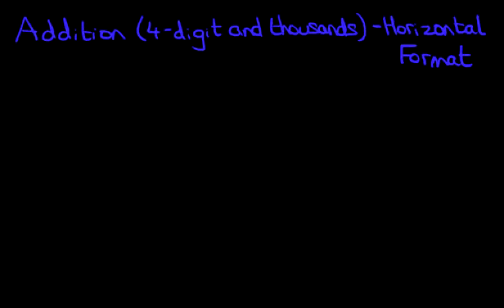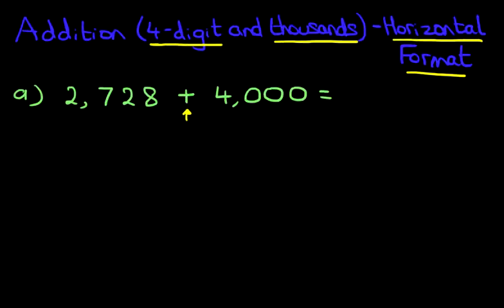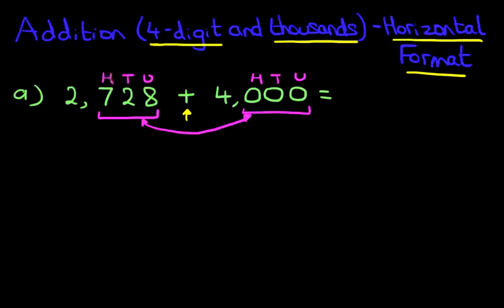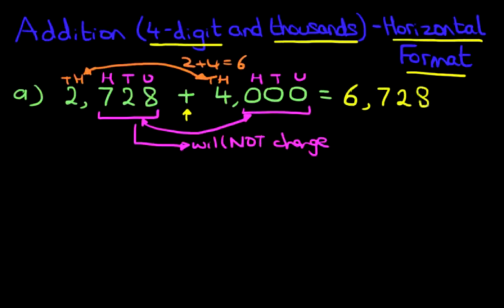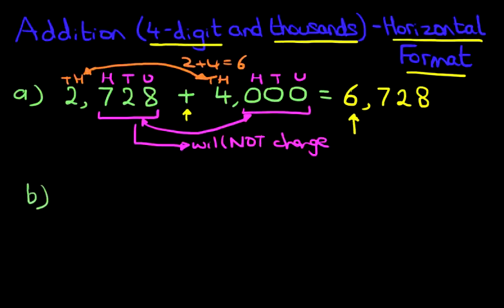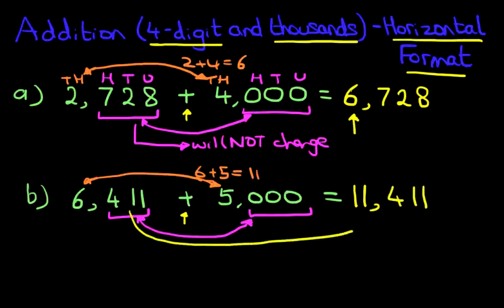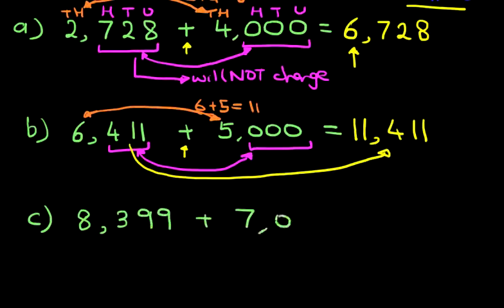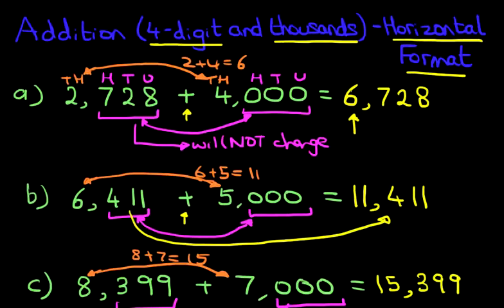Addition (4-digit numbers and thousands) - Horizontal Format